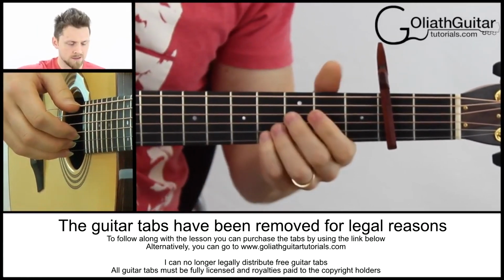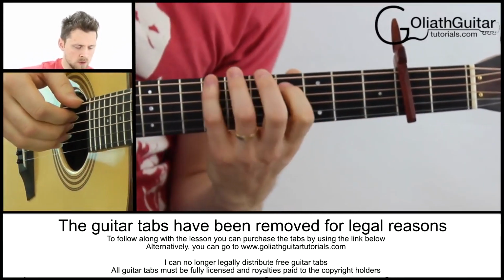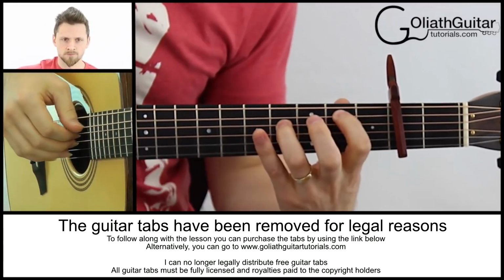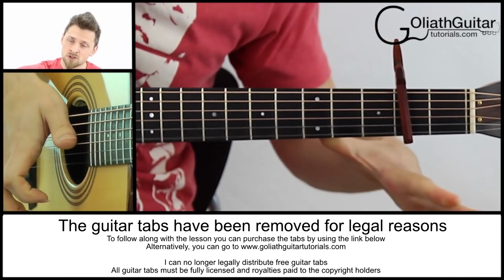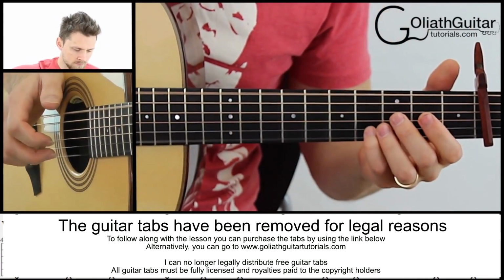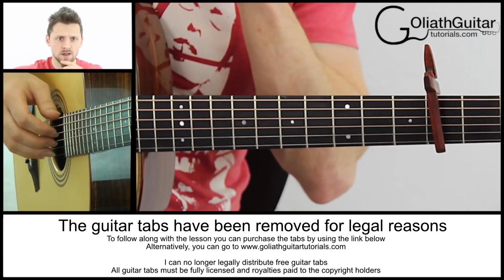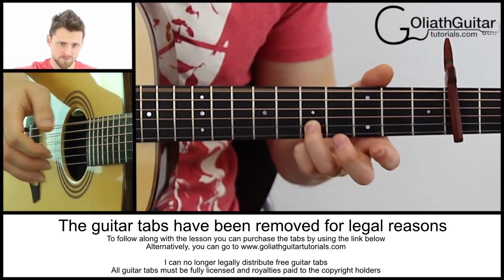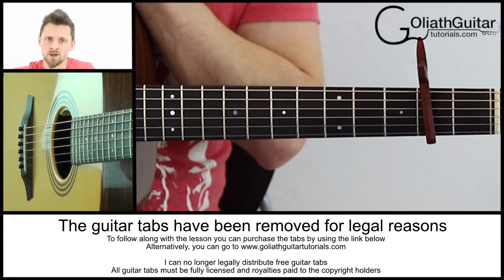Ed Sheeran - Photograph (Guitar Lesson)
How to play Photograph by Ed Sheeran
🎼 *Guitar Tabs* 🎼

You'll get instant access to:
➨ *Guitar Lesson Library* (over 35+ Fingerstyle Lessons & Tabs)
➨ *Arranging Course* (Make Your Own Arrangements)
➨ *Ear Training Course* (Learning Guitar By Ear)
➨ *Guitar Pro Course* (Tab writing)